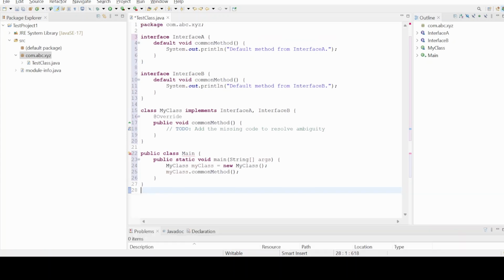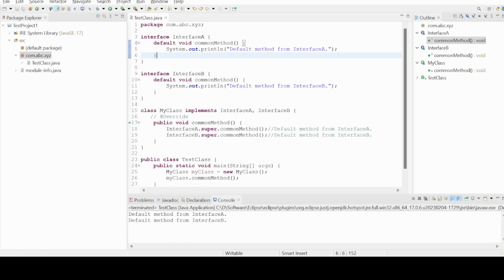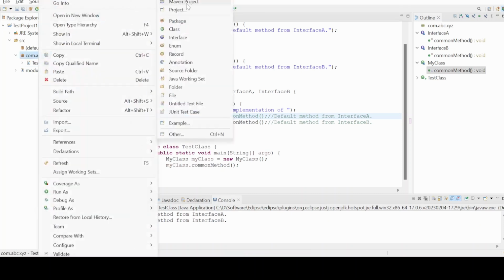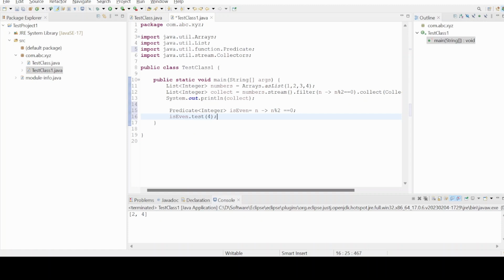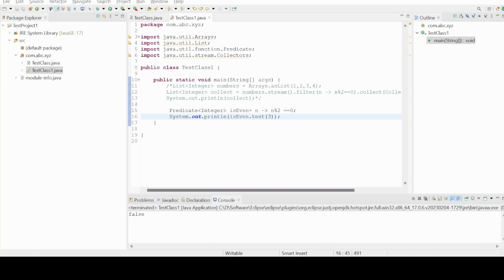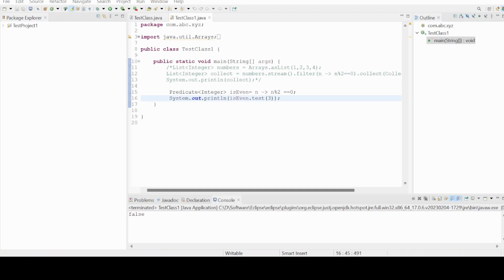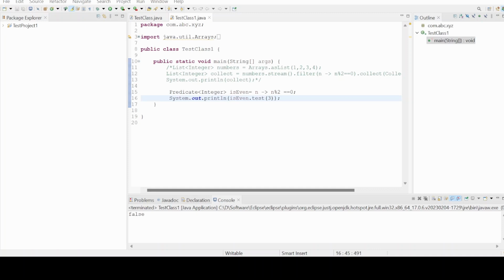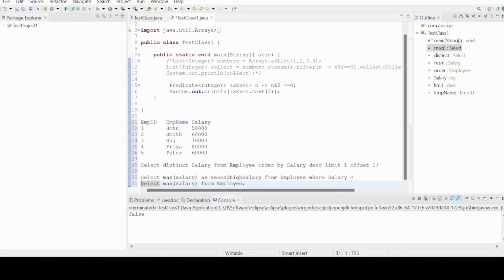🔥 2-7 Years Java Interview Experience |Spring Boot | Microservices | Maven | SQL | TekSystems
🔥 2-7 Years Real-Time Coding Interview
Experience | Java | Spring Boot |
Microservices | Maven | SQL | TekSystems

🔥 Are you preparing for a Java Developer interview at TekSystems?

This video is your ultimate guide to mastering technical and coding rounds. Dive into real-time coding interview codewithbrajesh, commonly asked questions, and proven strategies tailored for developers with 2-7 years of experience.